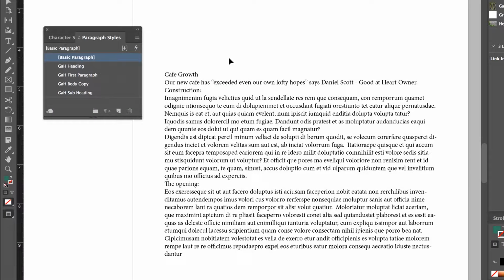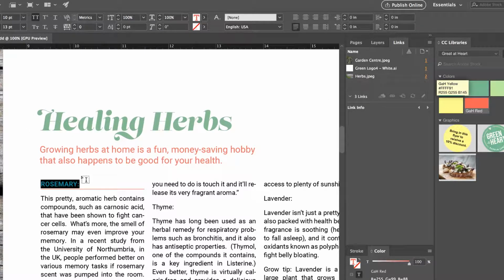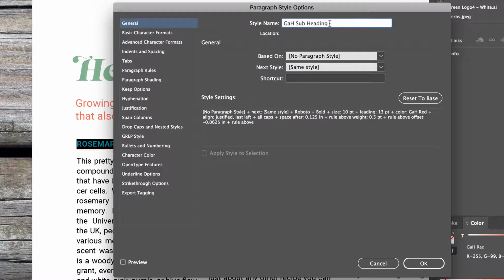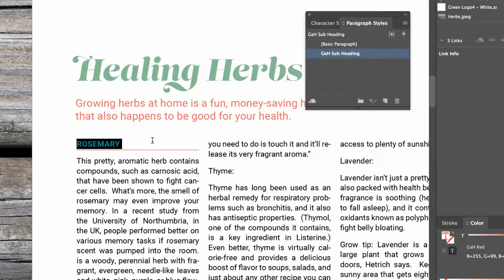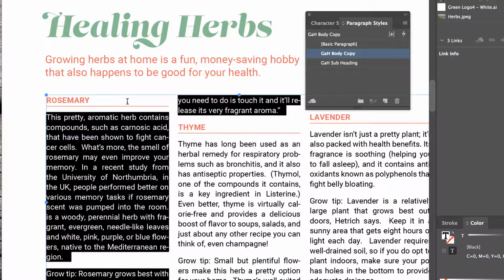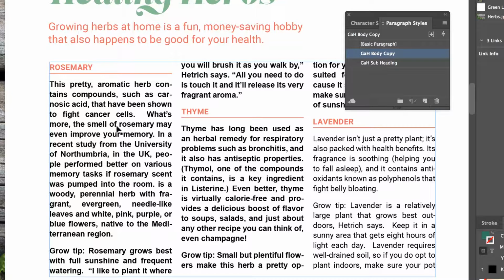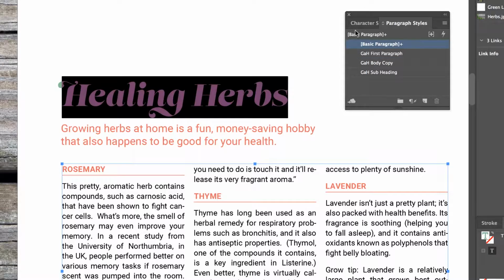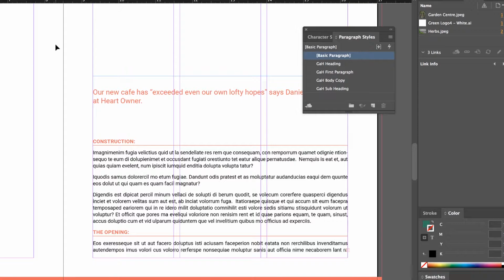43 Paragraph Styles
udegid1245794